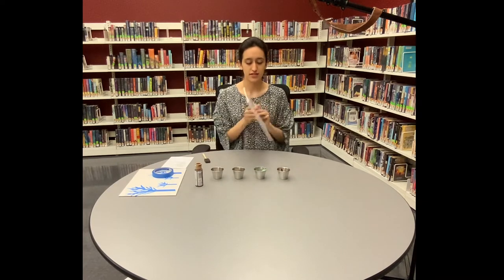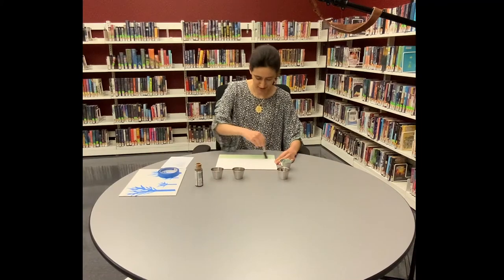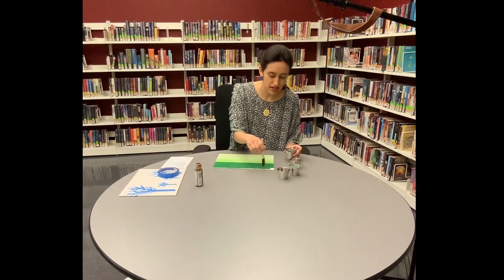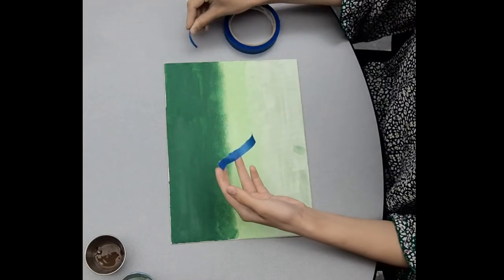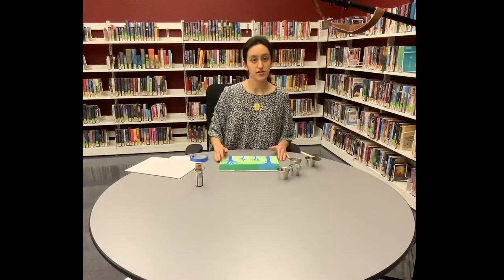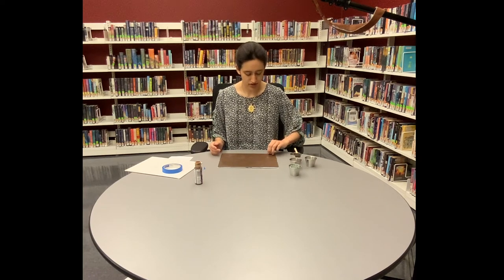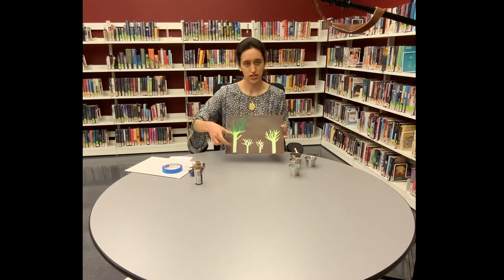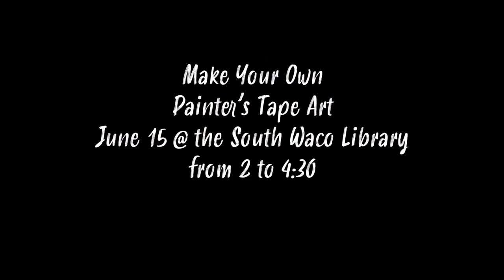Painter's Tape Art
Make an amazing piece of art with painter's tape! Join us for the in-house program Tuesday 6/15 at 2 PM at the South Waco Library or use the video to make some amazing art anytime!